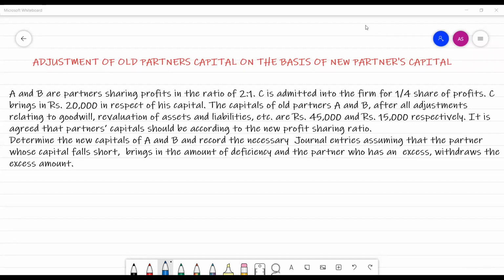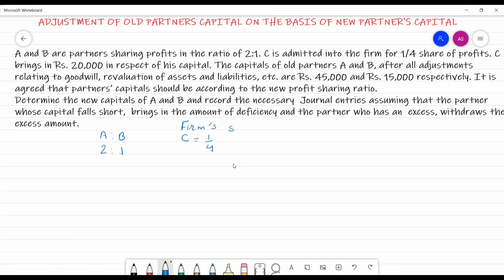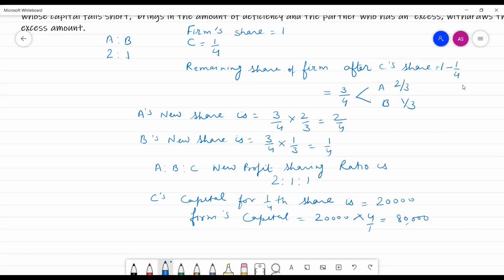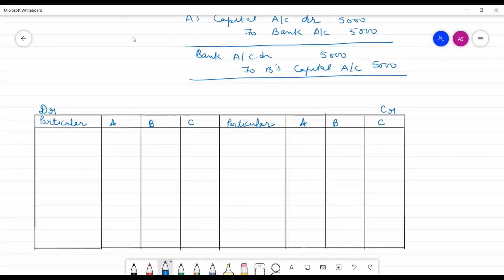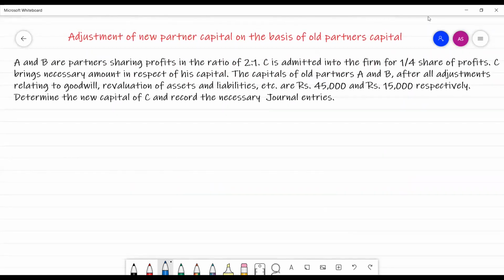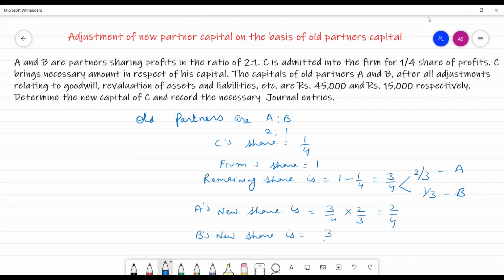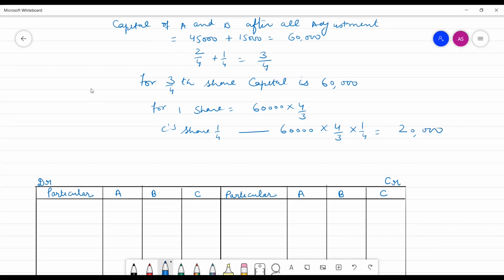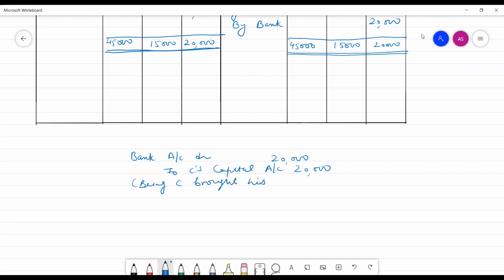Admission of a Partner Part - 6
Adjustment of capital on the admission of a new partner.